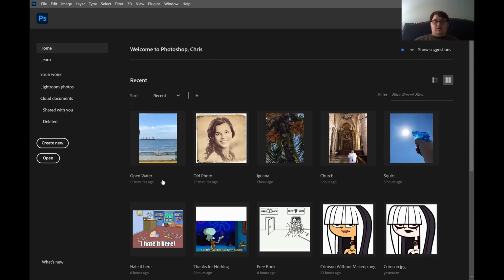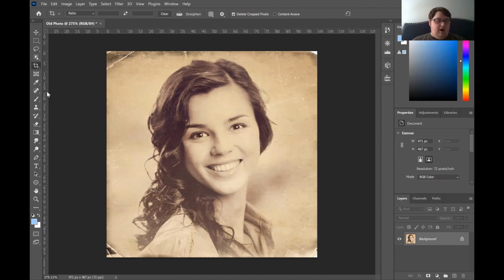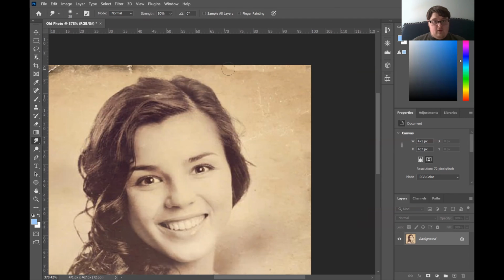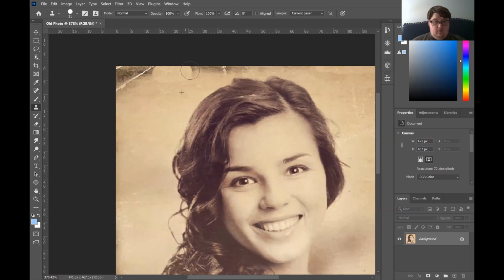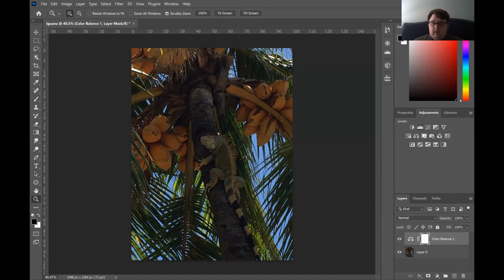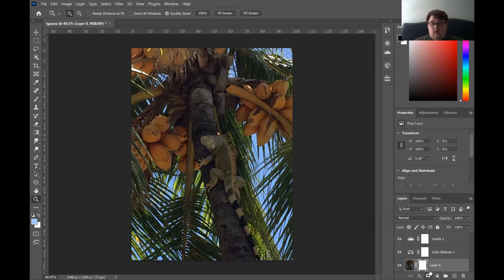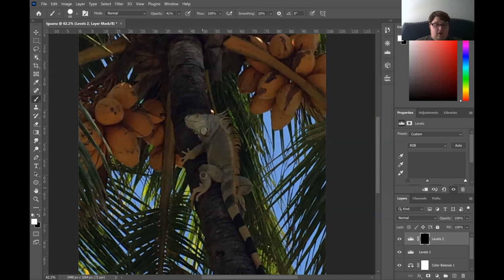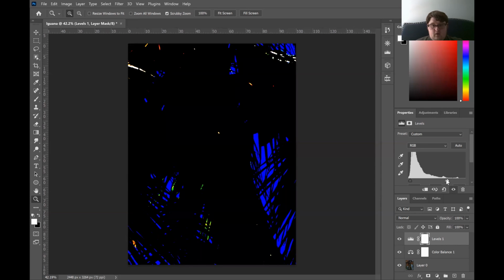Informative Speech on Photo Editing Software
This video is for my Communications class in College, but it is also to inform those who want to learn how to fix or enhance images in Photoshop or similar Photo Editing Software